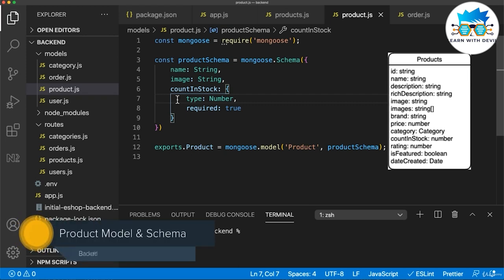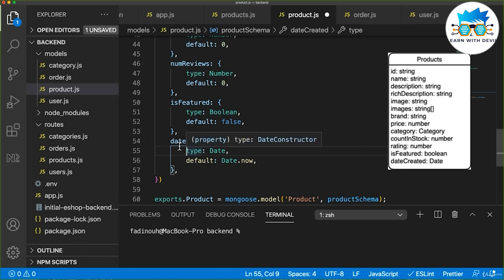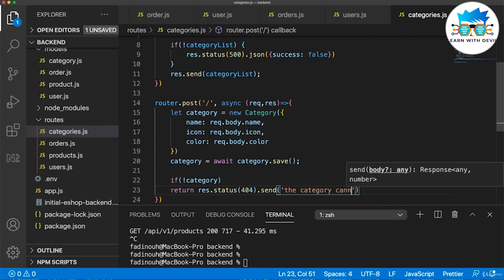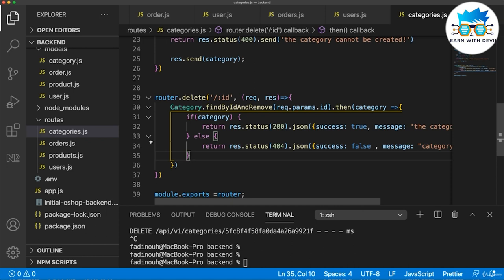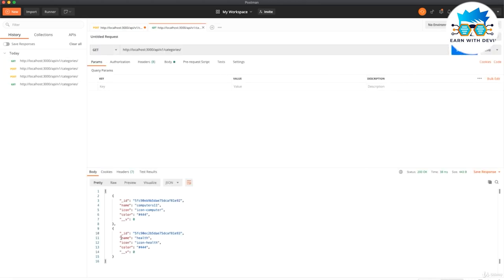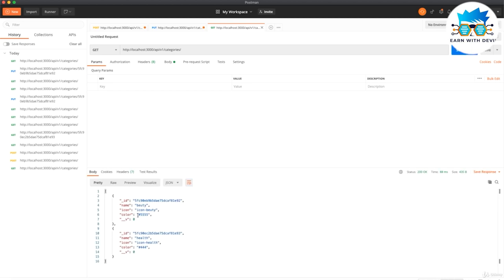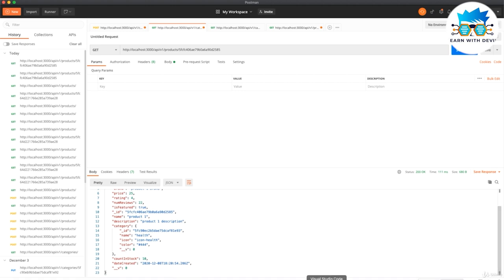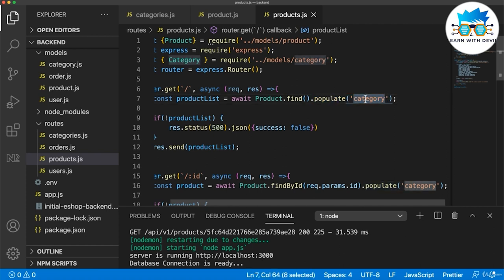#03 Easily Create a Modern ECommerce Application Using MERN Technology in 2023! || Model & Scheme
#03 Easily Create a Modern ECommerce Application Using MERN Technology in 2023! |  Model & Scheme Create [2023]

In this video, learn how to develop a full-stack e-commerce application using MERN (MongoDB, Express.js, React.js, Node.js) technology. We will also cover the development of IOS, Android, and Windows support. Whether you are an experienced developer or just starting out, this tutorial will provide you with the knowledge and skills to create your own e-commerce platform. Let's dive into the world of MERN and revolutionize e-commerce. Don't miss out on this opportunity to expand your skills and create amazing applications.

*Time Span*
025 Products Model & Scheme 00:06:12
026 Categories Model & Scheme 00:07:55
027 Add and Delete Categories 00:20:35
028 Get Categories and Category Details 00:23:23
029 Update Category 00:27:33
030 Post a New Product REST API 00:33:28
031 Get a Product & List of Products REST API 00:37:16
032 Population of Category in Get a Product API 00:40:17
033 Update a Product REST API 00:43:35
034 Delete a Product REST API and Validate Id 00:47:21
035 Get Products Count for Statistics Purposes 00:51:04
036 Get Featured Products REST API 00:56:22
037 Filtering and Getting Products by Category 01:03:17
038 Changing __id_ key to _id_ - more frontend friendly 01:05:22

*MERN Stack E-Commerce Web App / Mobile App /IOS & Android*
_Contact_ *Us*